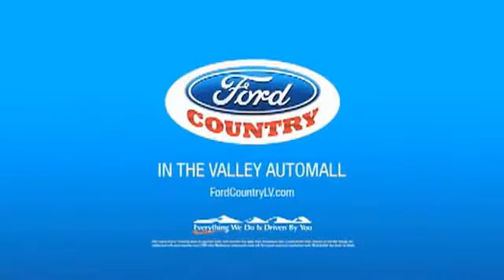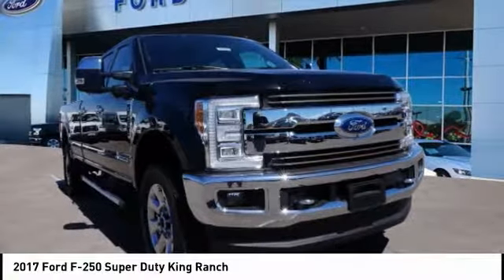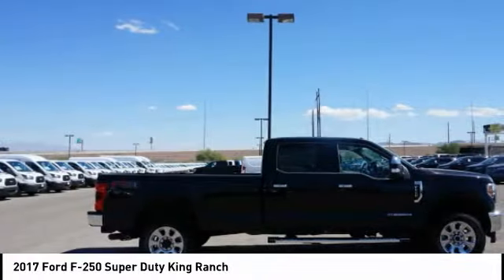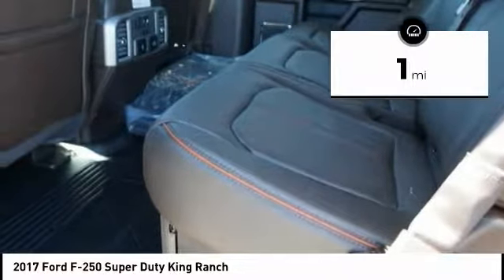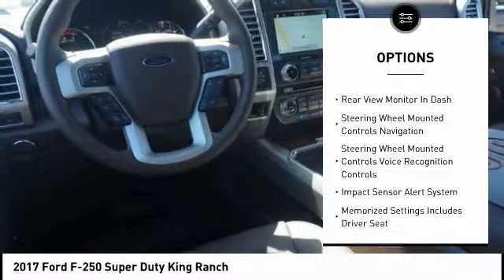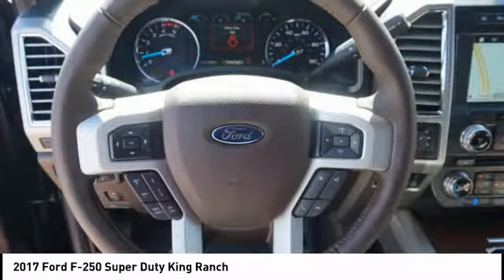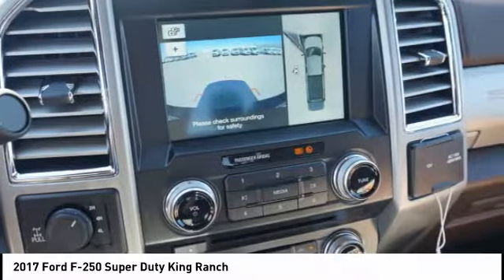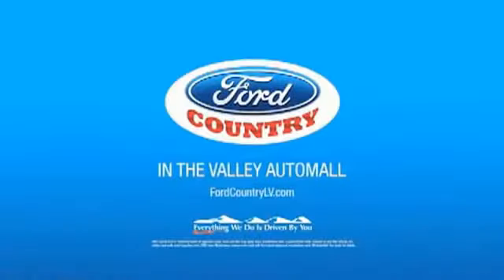2017 Ford F-250 Super Duty Henderson NV 58353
2017 Ford F-250 Super Duty King Ranch

Shadow Black 2017 Ford F-250SD King Ranch 4WD 6-Speed Automatic Power Stroke 6.7L V8 DI 32V OHV Turbodiesel 4WD, ABS brakes, Compass, Electronic Stability Control, Emergency communication system, Front dual zone A/C, Heated door mirrors, Heated front seats, Illuminated entry, Low tire pressure warning, Navigation System, Remote keyless entry, Traction control.#1 Ford Certified Pre-Owned Dealer in Nevada.Come on down and see us here at Ford Country! Price includes: $1,500 - Retail Customer Cash. Exp. 01/02/2018